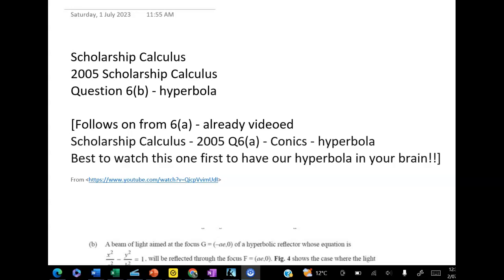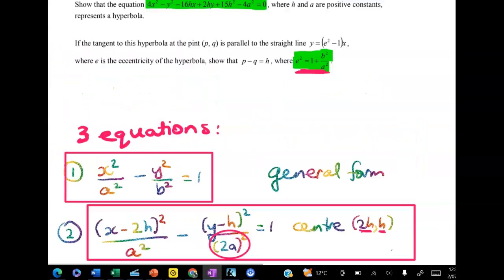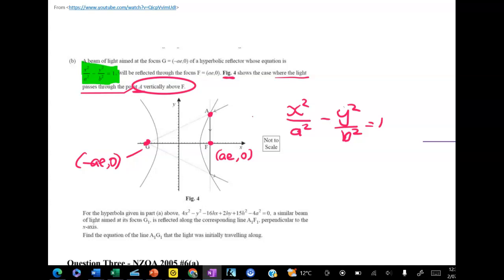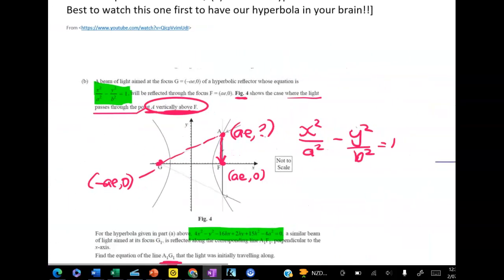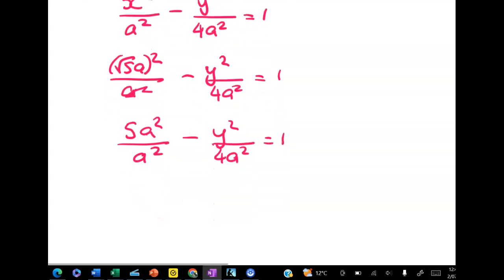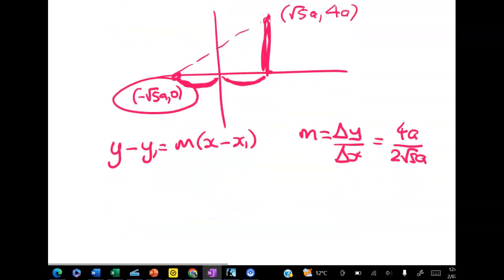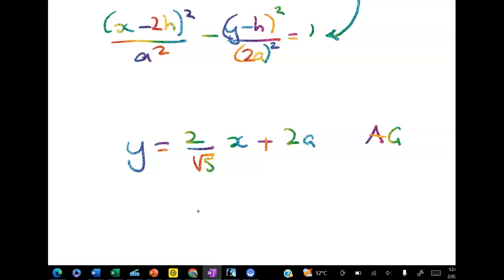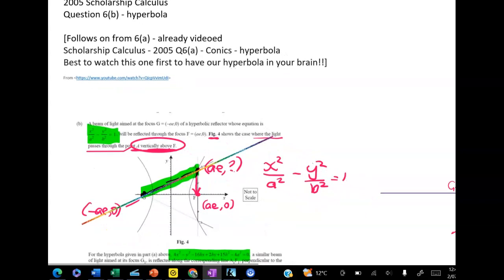Scholarship Calculus 2005 Q6b - hyperbola - line through 2 points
Second part of Q6 from 2005. Watch 6a first if you haven't already.